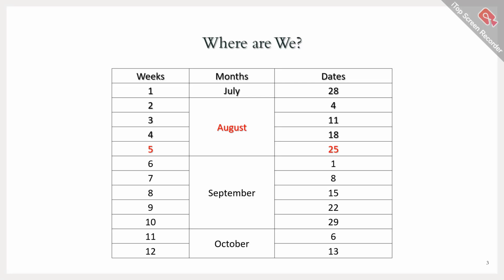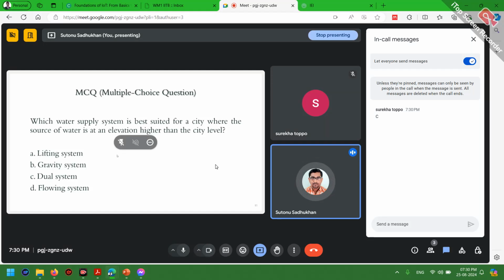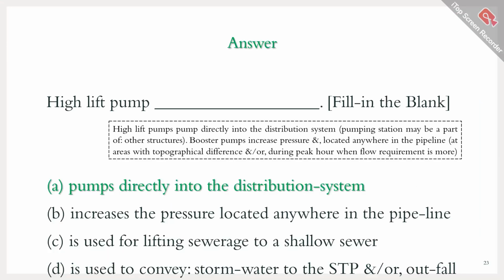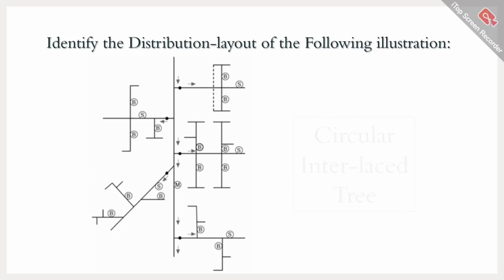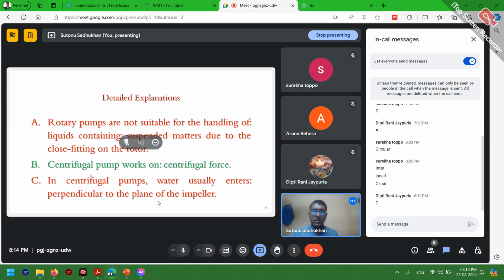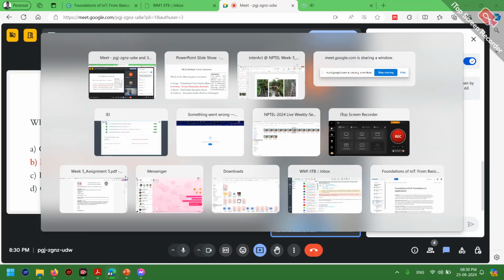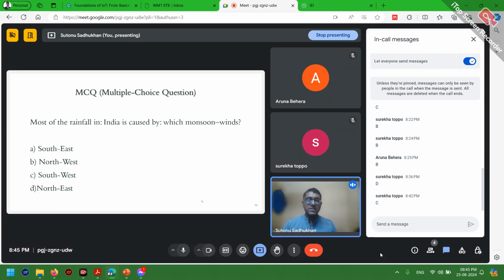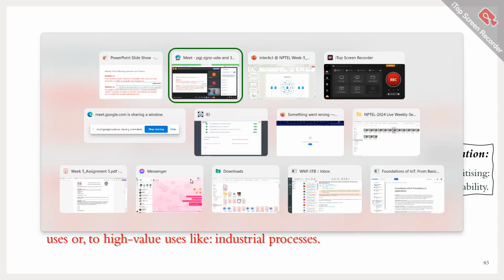Week-5_AR-18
interAct @ NPTEL
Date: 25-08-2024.